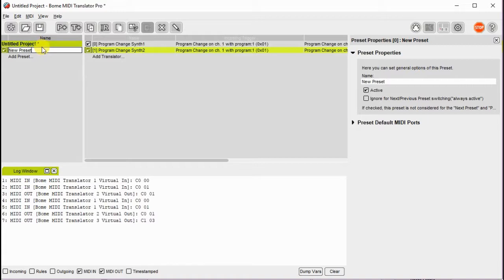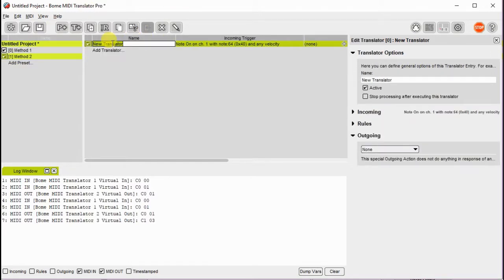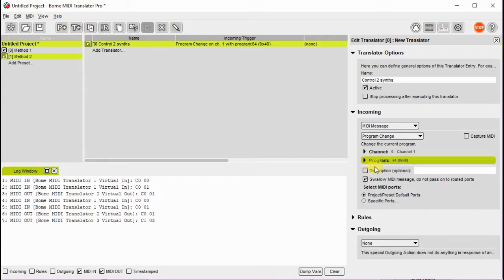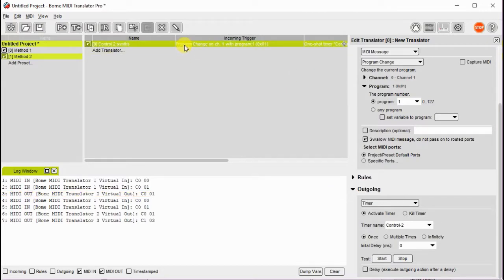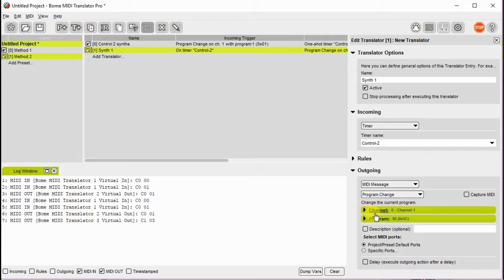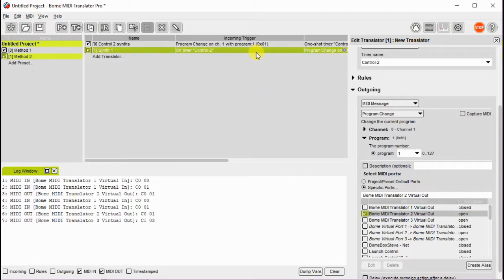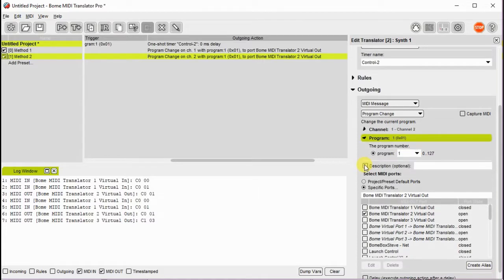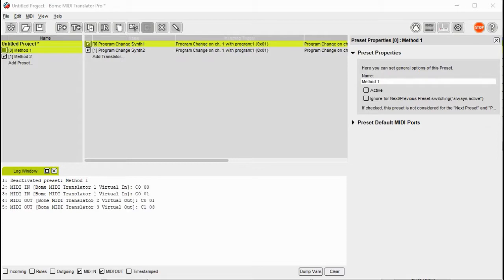Tutorial: Trigger multiple Actions with one Input Event (Method 2) in Bome MIDI Translator Pro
This is the second method controlling multiple different MIDI devices or applications with a single input MIDI event.

This method uses a zero millisecond one-shot timer to trigger any number of translators with that timer.